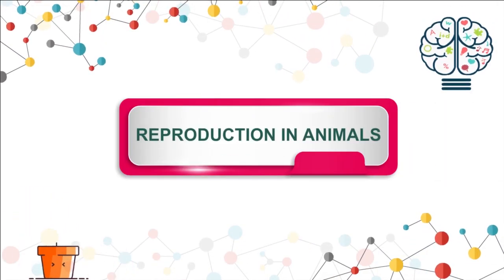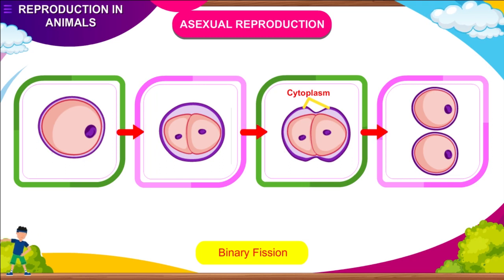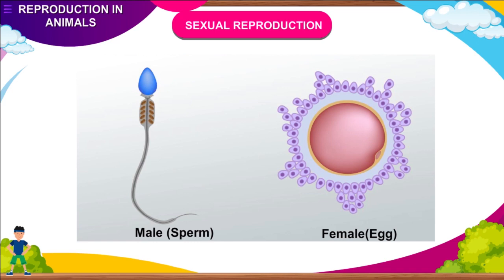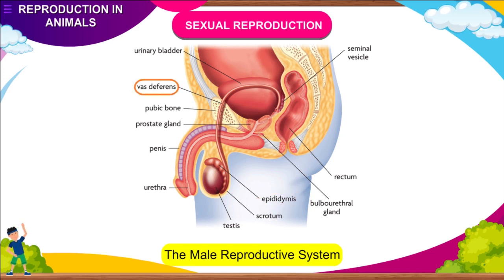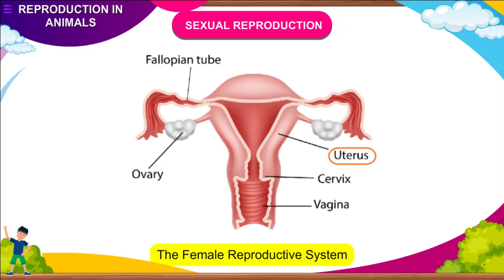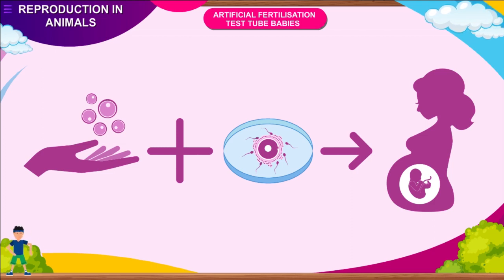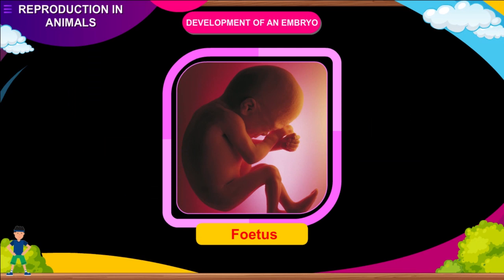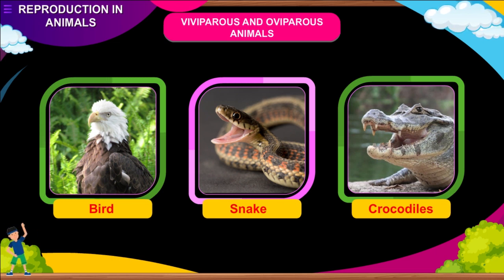CHAP 16 Science -8